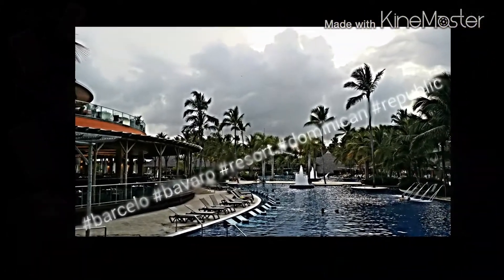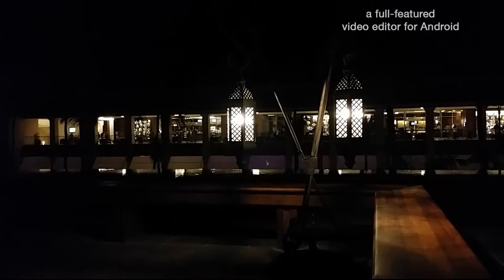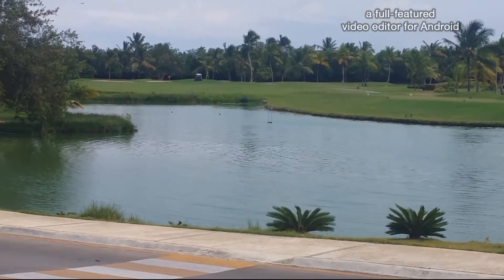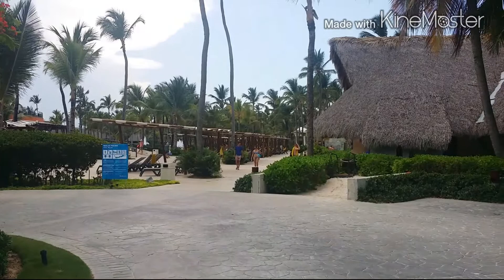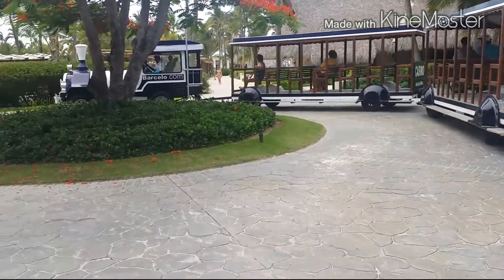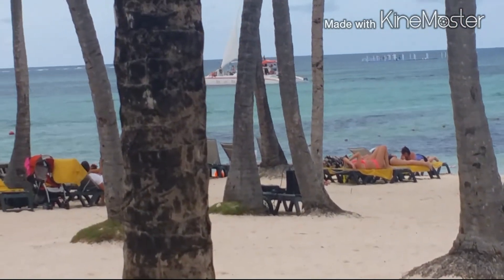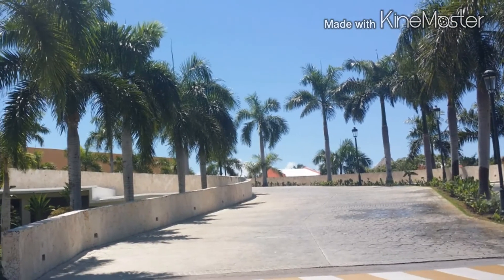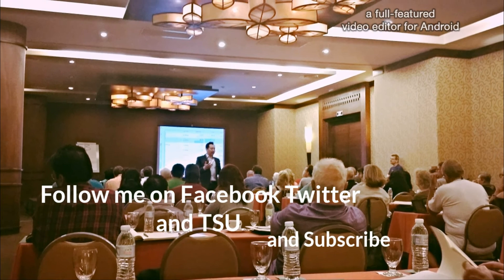Dominican Republic Barcelo Bavaro Resort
Some videos I took in Dominican Republic